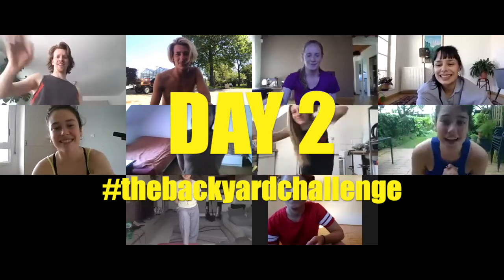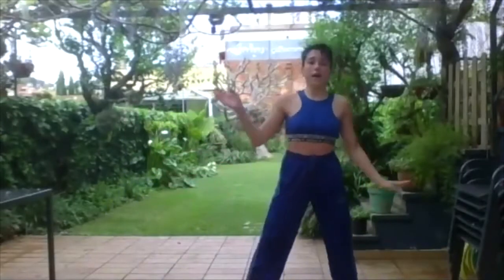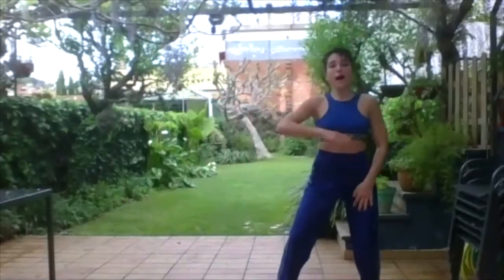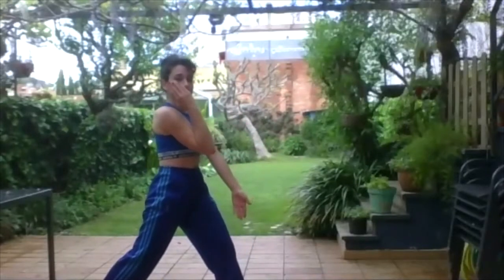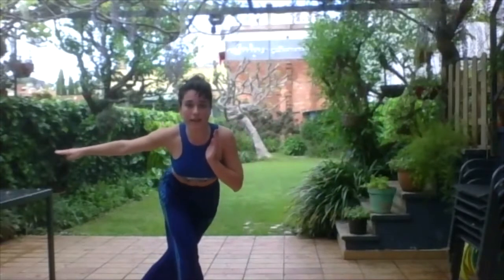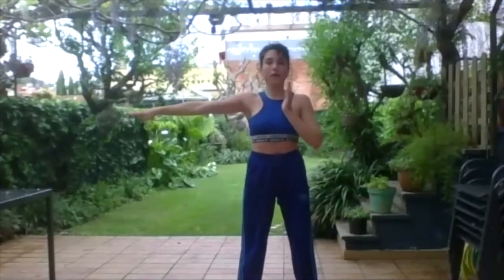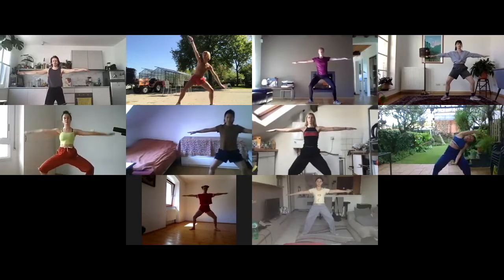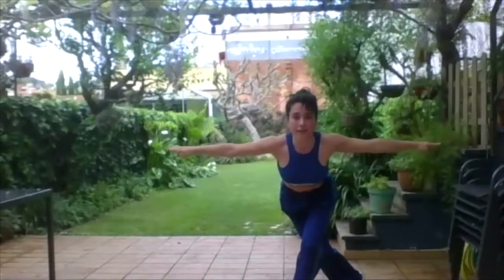TheBackyardChallenge DAY 2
Like many other artists and organizations The Backyard also feels the big impact Covid-19 has. Spread throughout Europe we cannot dance together or share our dance with you!

So we thought it was time to take some action and organize something together, The Backyard and you!

We challenge you to learn a segment from the performance "It’s Gonna Be Horse" and share your video. We recorded 5 short tutorials where we teach you step by step the dance.

If you're up for it come and dance with us!

Post your version of the dance on Facebook or Instagram and don't forget to mention thebackyardchallenge, and ofcourse to challenge your friends!